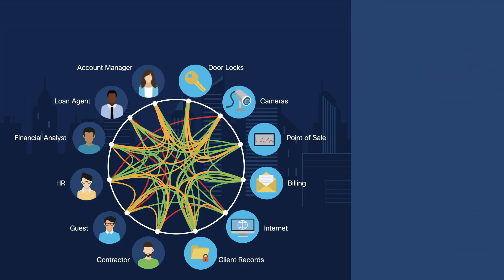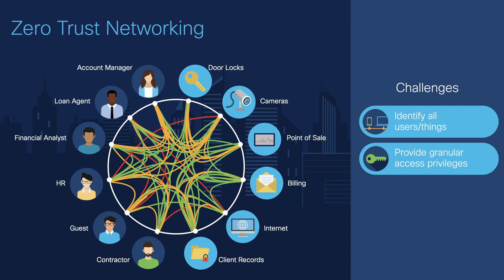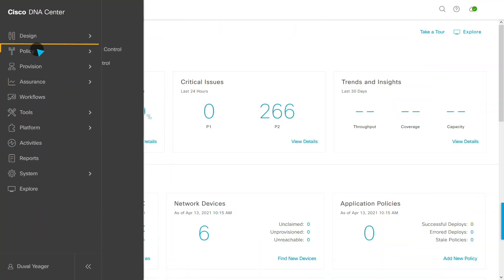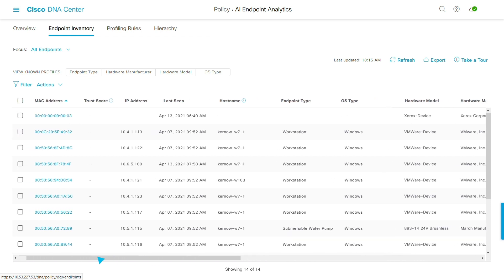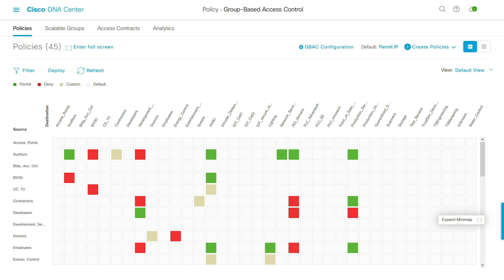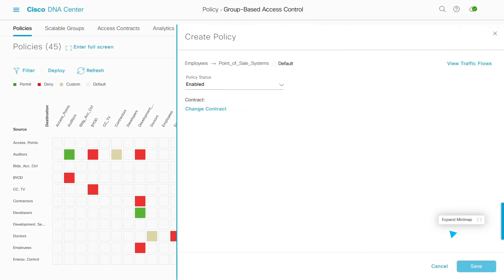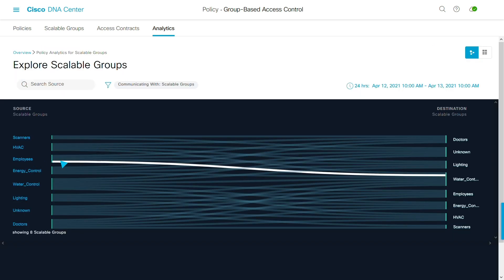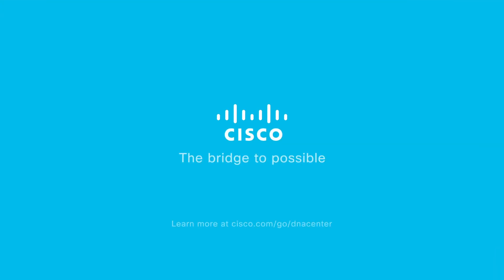Secure Your Network: Cisco Catalyst Center Zero Trust Demo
Learn how the Cisco Catalyst Center zero-trust networking policies can protect your users from threats while optimizing network performance. This demo explores AI-driven endpoint analytics, deep packet inspection, group-based access control, and policy management for a safer, more efficient network.